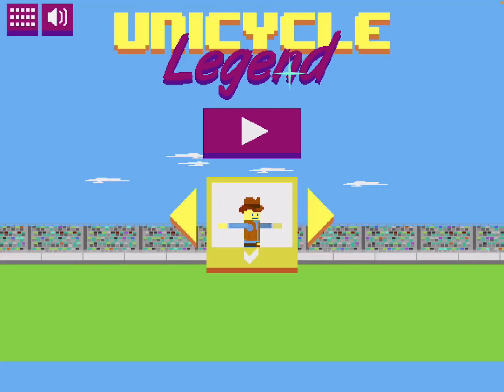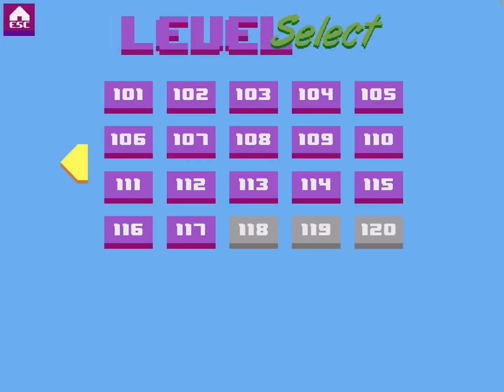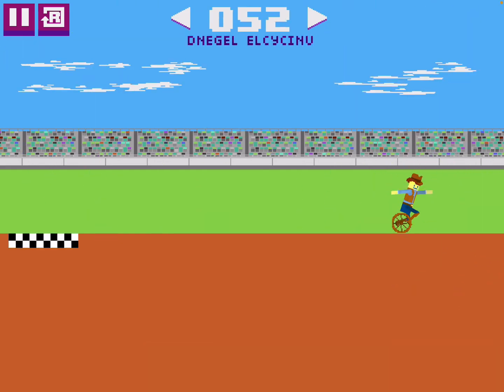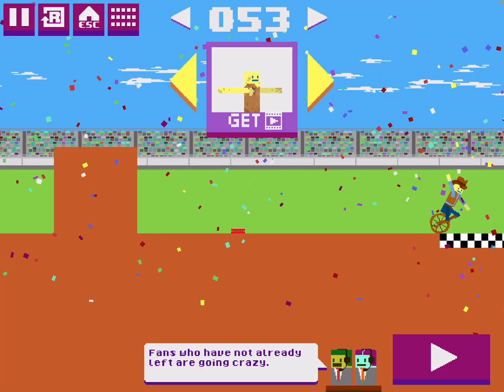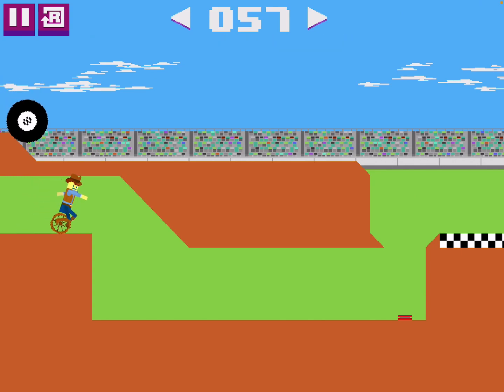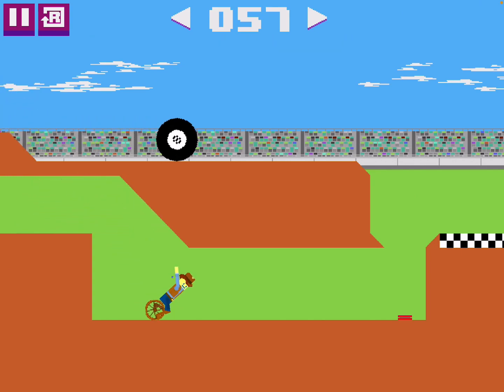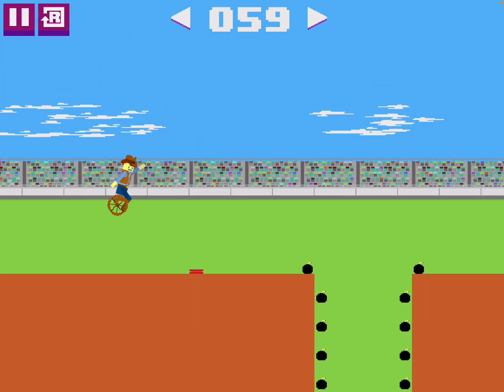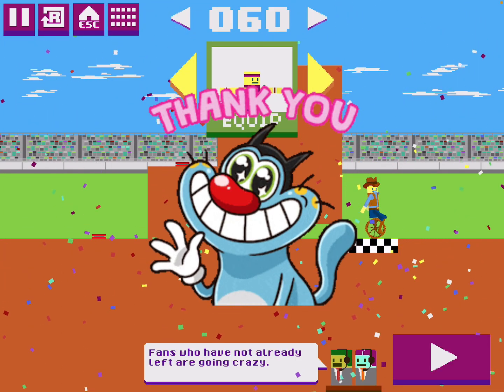Beating Unicycle Legend levels 51-60 (toughest group of 10 levels IMHO)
Tips for beating levels 51-60. There are harder individual levels but these 10 as a group are probably the hardest 10 in he game.